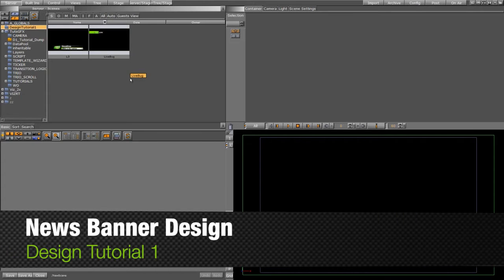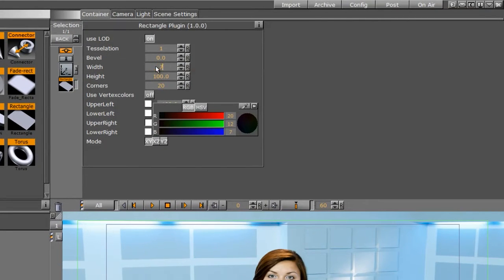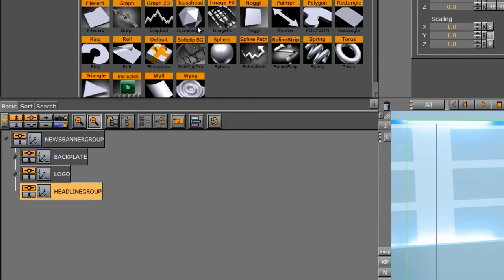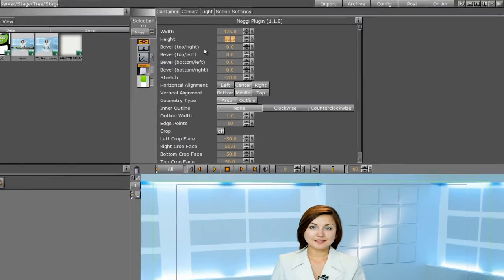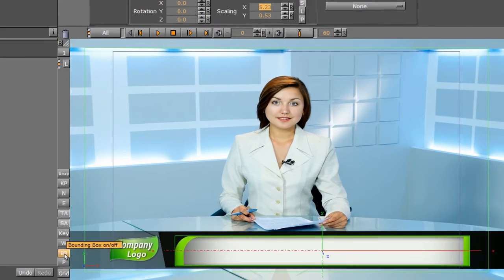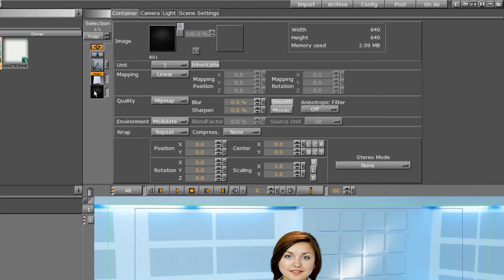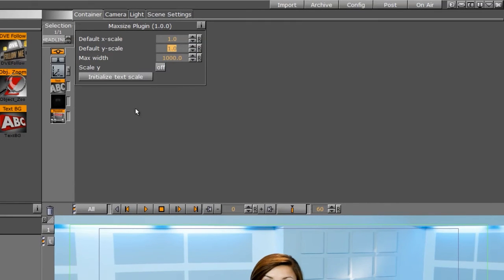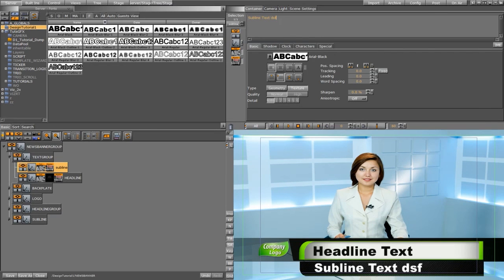Vizrt Broadcast Design Tutorial 1-6, Banner Design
How to design a news banner in Vizrt.

This Vizrt News Banner Design tutorial will demonstrate how to build a banner graphic in which a graphic operator will be able to update and change the text information.

The design of the graphic will include a back plate, a logo, an area for title text and an are for sub-title text. Since you'll be building this graphic with several Noggi primitives the Z position of the elements in this design will be important.

In this video you’ll learn about:

-Scene Settings
-Scene Tree / Grouping
-2D Primitives
-Image Editor / Transformation Editor
-Max Size plugin
-and more!